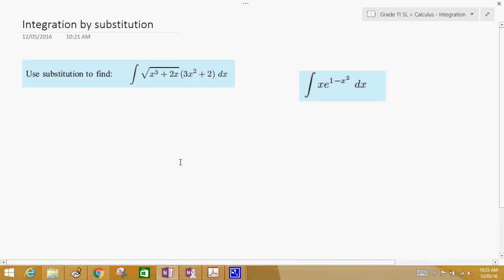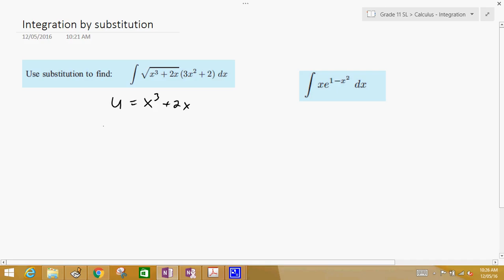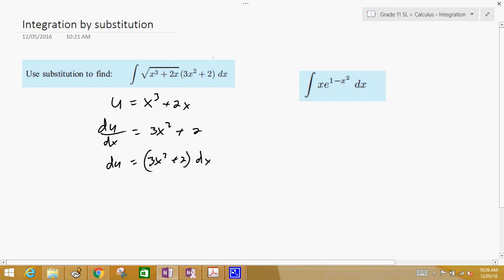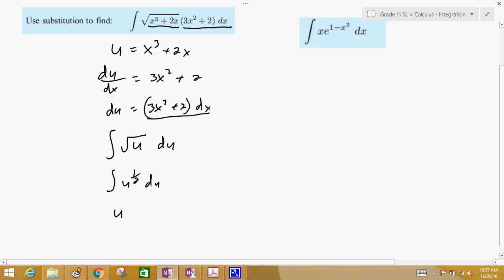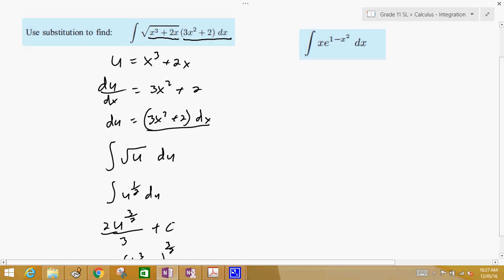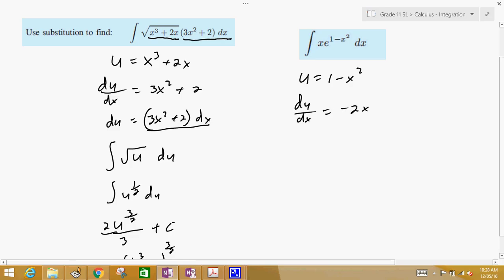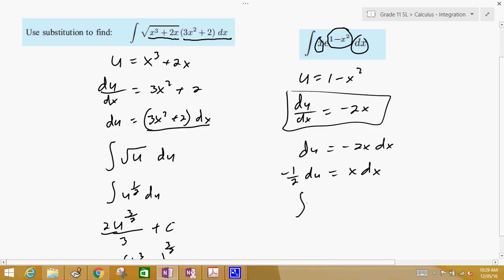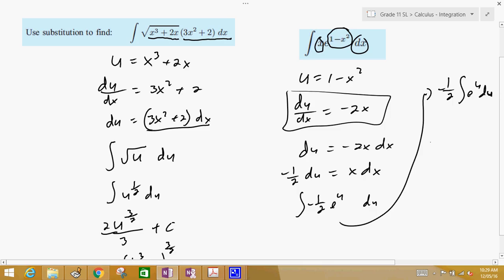integration by substitution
A short review or preview into integration by substitution